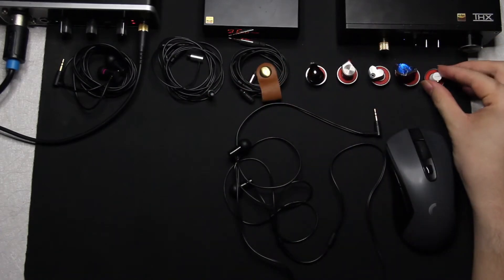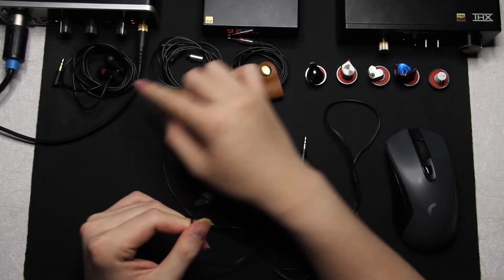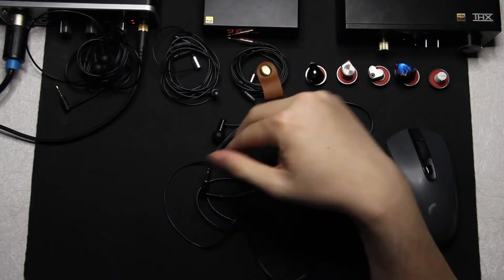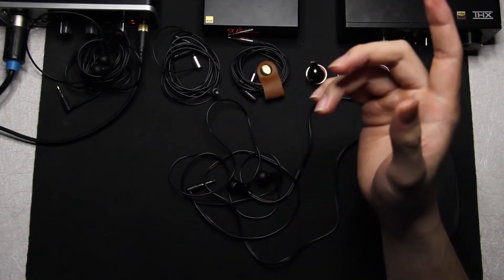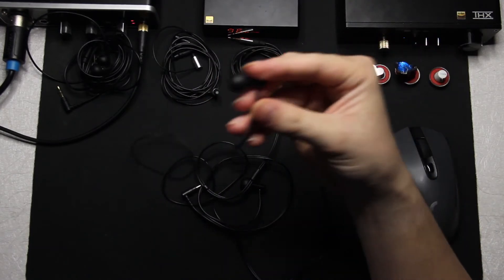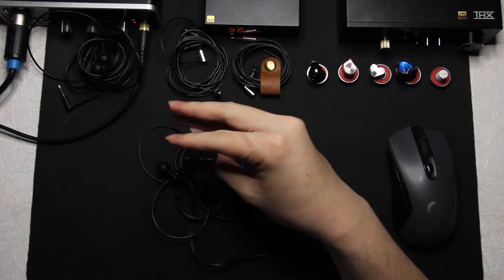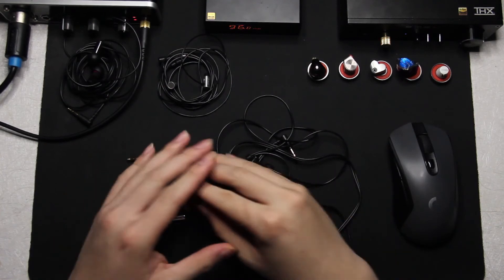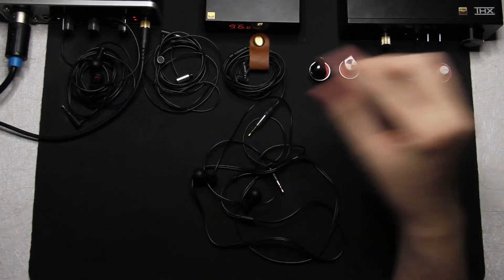[B] Review: Final Audio E500 - FINAL-E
Setup:
- Topping NX4 DSD connected to my laptop
- Earstudio ES100 Connected to Samsung A8+ via LDAC
- SMSL SP200

Don't forget to watch Jason's Video

* I listen to quite a range of music genres so long as they have good recording mixing and mastering for this review.
* My listening volume ranges from moderate to moderately loud.
* I tip roll sets I review and sometimes cable roll them on rare occasions.